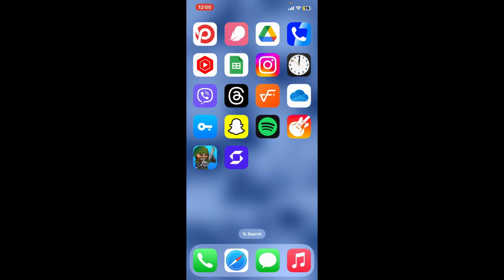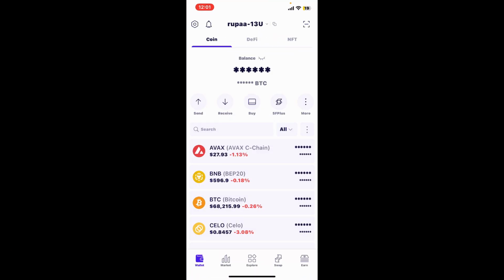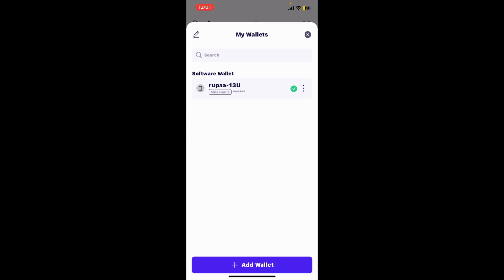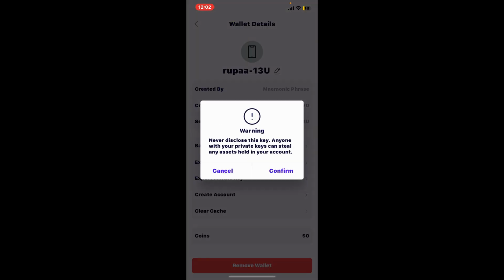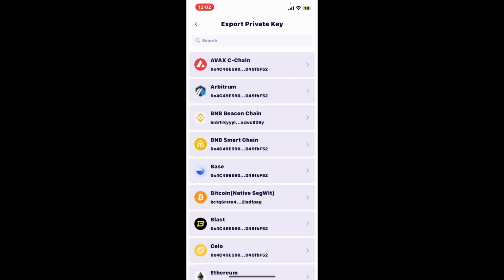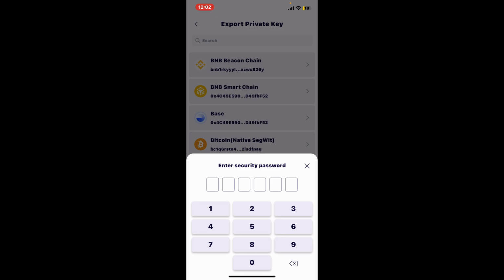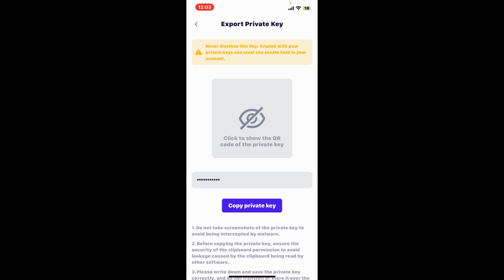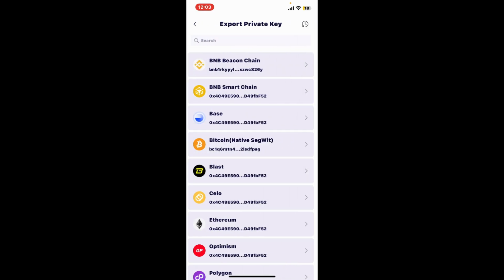How to Get Private Key on SafePal 2024?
In this video, we’ll show you the steps to securely access your private key in the SafePal wallet. Whether you need it for wallet backup or other reasons, understanding how to retrieve your private key is essential for managing your assets.

Keep your private key safe and never share it. Accessing your private key is a powerful tool but comes with responsibility.